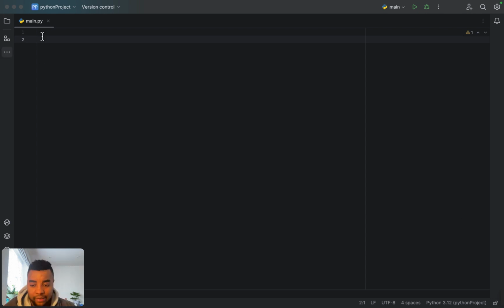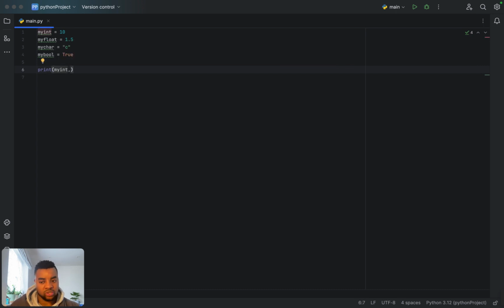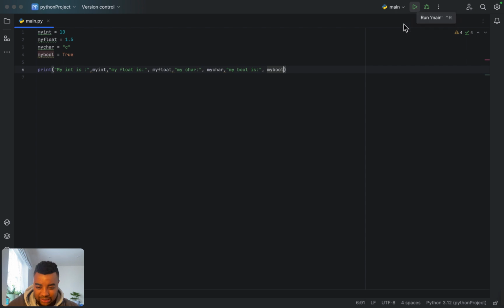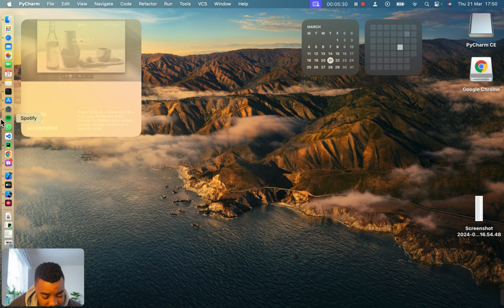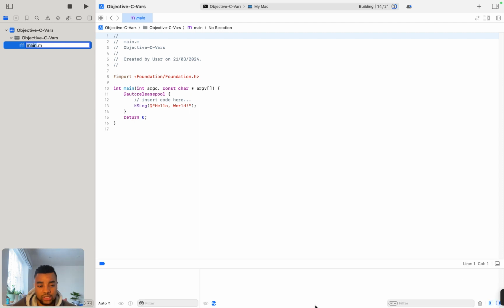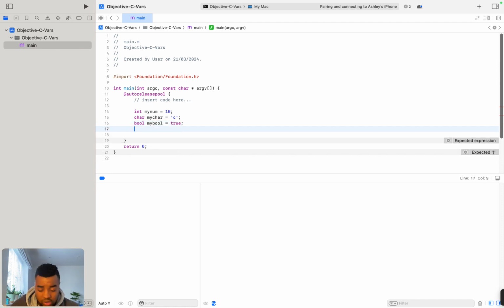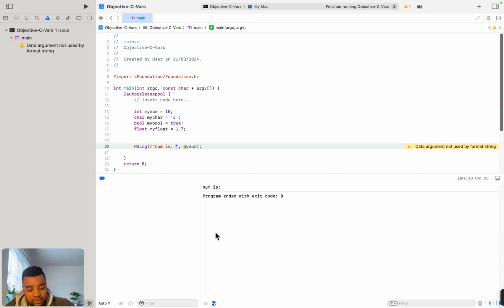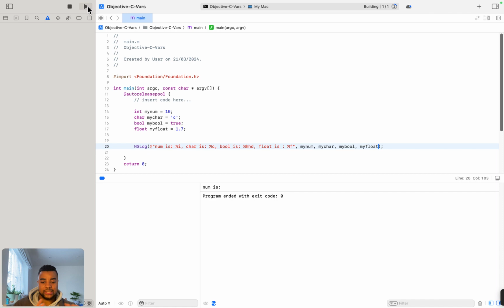Intro to Objective C 2024 Tutorial, Xcode 15, IOS17, Mac OS and Vision Pro development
In this lesson we will be learning objective C from the perspective of someone who has done python. Objective C is a programming language used in Apple software development, it was used predominantly before Swift however it is still used in some fields and is a superset of the c language. this tutorial covers variables and is for beginners in objective C.